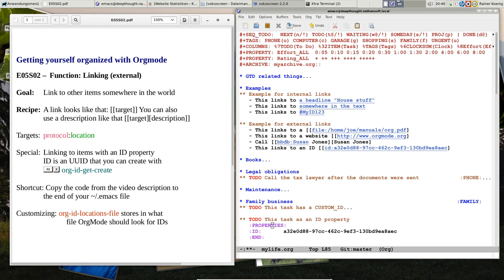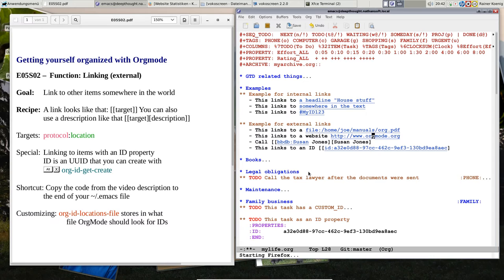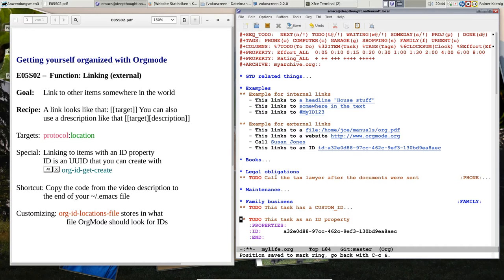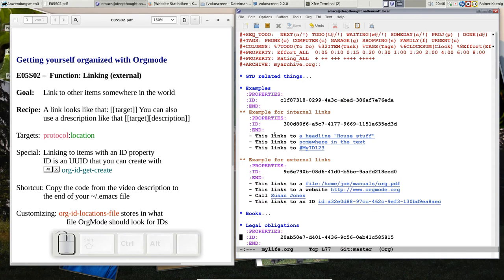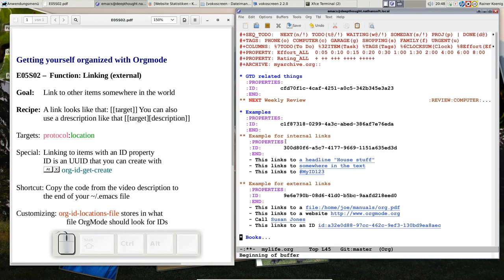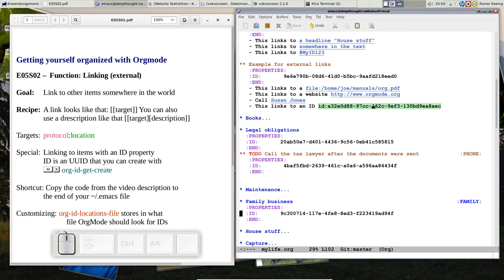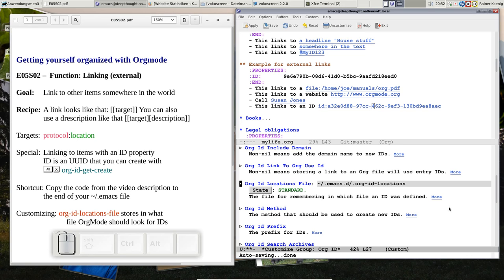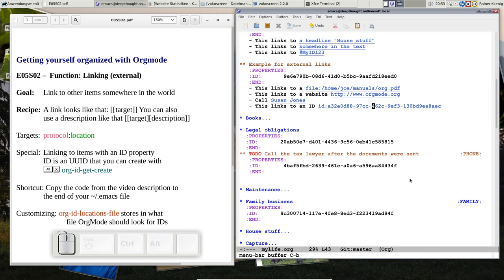OrgMode E05S02: Linking (external)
Function: Linking external

Code snippets. They should be here, but YouTube doesn't let me post things in parenthesis and that is essential for Elisp Code.